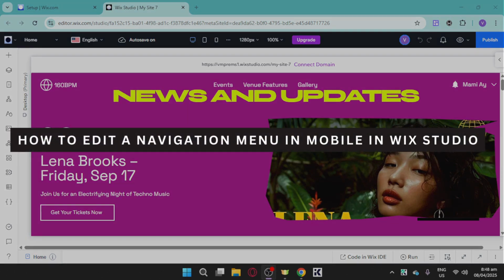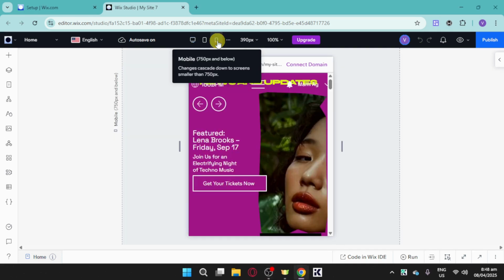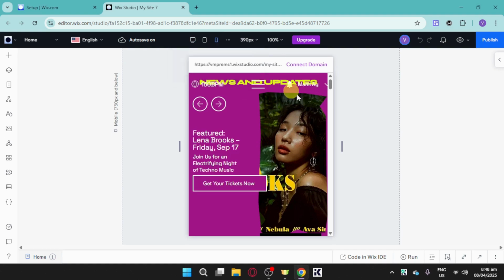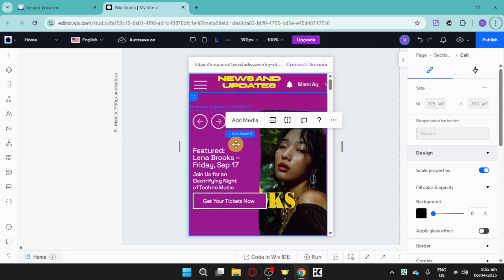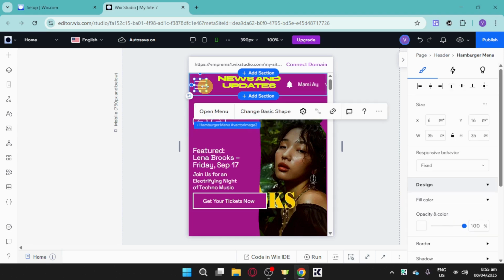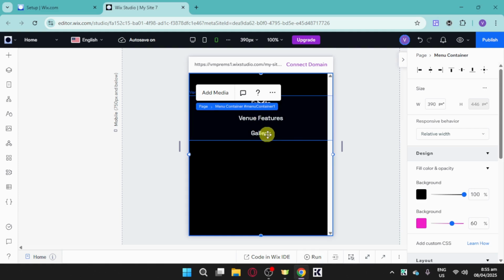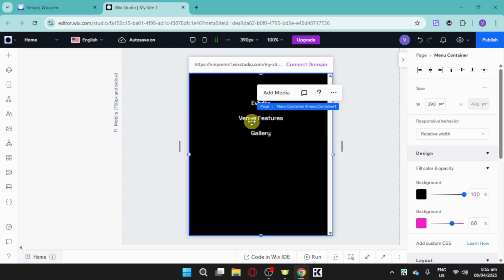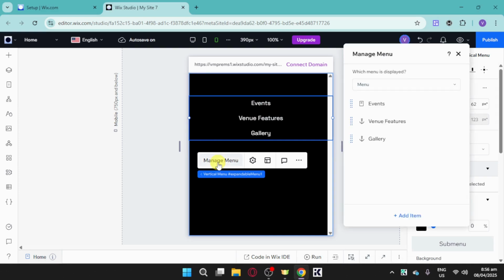How to Edit a Navigation Menu in Mobile in Wix Studio | Wix Studio Tutorial (2027)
Need to improve your mobile site’s navigation? This tutorial will show you how to edit your navigation menu for mobile devices in Wix Studio—perfect for beginners who want a clean, responsive menu layout that looks great on phones. I’ll walk you through customizing menu styles, links, and behavior specifically for mobile.

In this tutorial, you'll learn:
Where to access and customize the mobile navigation menu
Step-by-step instructions to adjust layout, spacing, and toggle icons
Tips for creating a user-friendly mobile menu without affecting desktop view

Optimize the mobile experience—learn how to edit and perfect your navigation menu for small screens in Wix Studio!